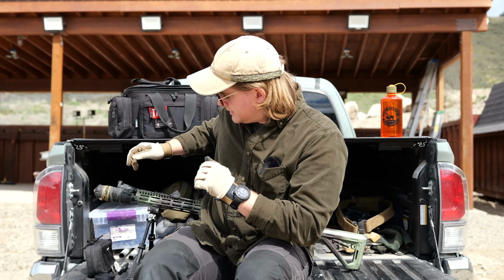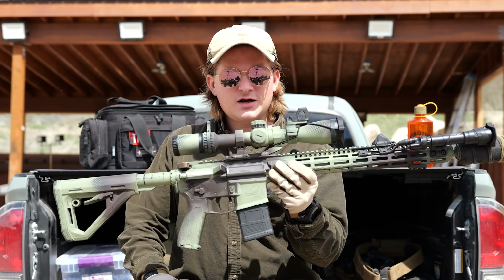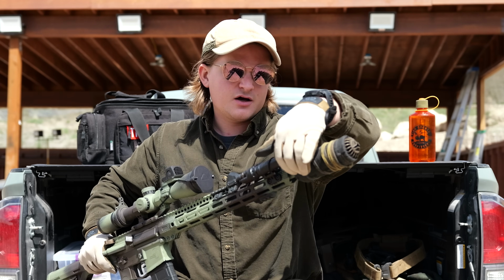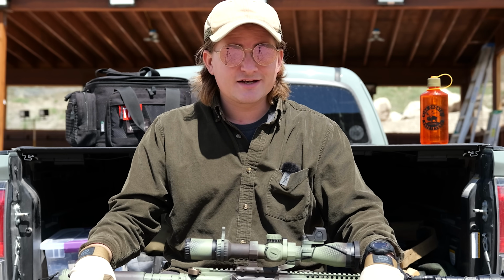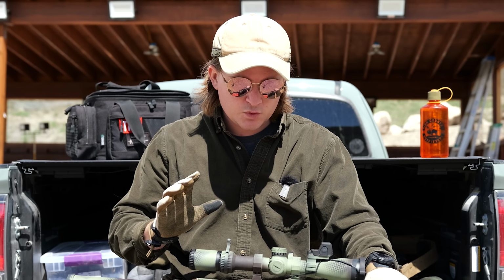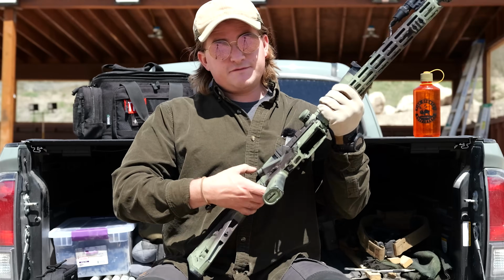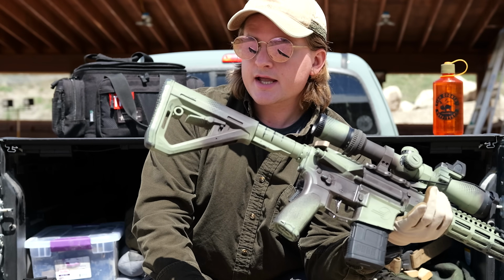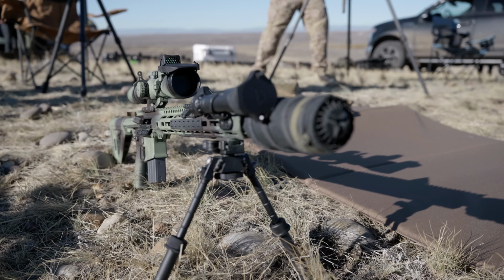Weiser Concept SPR - Lightweight, High Velocity, Low Recoil Build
Omg rifle breakdown

0:00 - Introduction
1:01 - Objectives
1:23 - Barrel & Weight
4:40 - Suppressor
6:17 - Flashlight
7:34 - Optics
11:39 - Trigger & Control Components
14:11 - Recoil System
15:45 - BCG & CH
16:49 - Stock
17:38 - What Would I Change?
19:35 - Outro